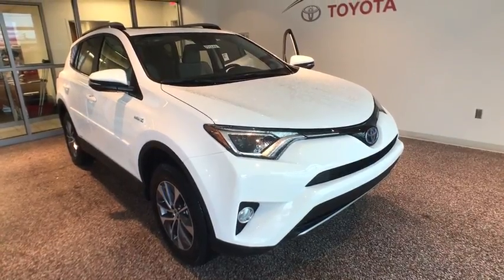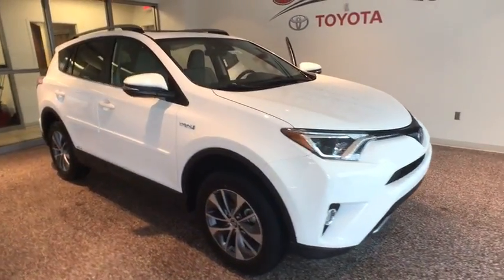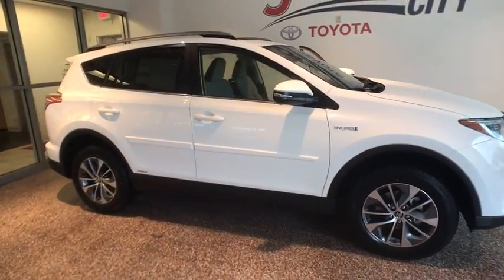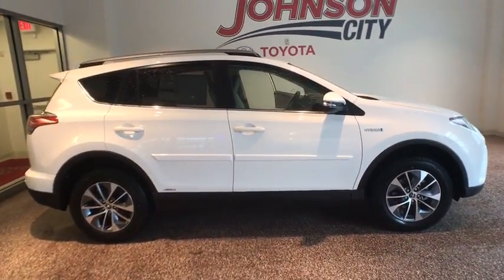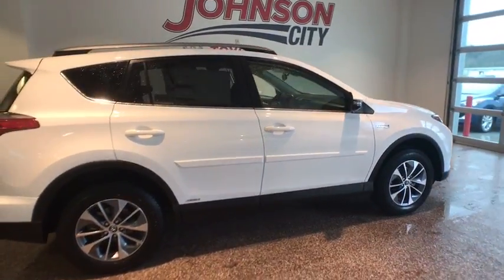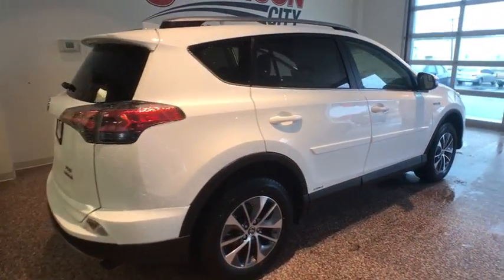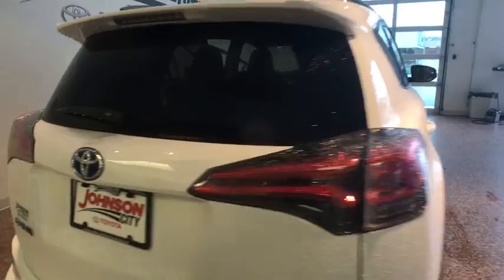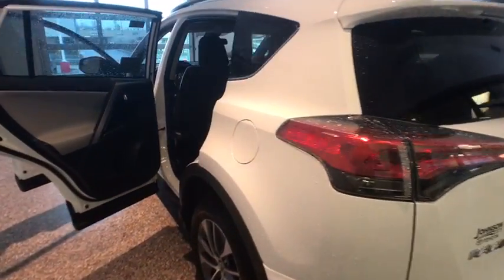2017 Toyota RAV4 Hybrid Johnson City TN, Kingsport TN, Bristol TN, Knoxville TN, Ashville, NC 171200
N 2017 Toyota RAV4 Hybrid

Axle Ratio: 3.542,Front Sport Seats,Fabric Seat Trim,Radio: Entune Audio Plus AM/FM/MP3/WMA Playback,4-Wheel Disc Brakes,6 Speakers,Air Conditioning,Electronic Stability Control,Front Bucket Seats,Front Center Armrest,Roof rack,Spoiler,ABS brakes,Alloy wheels,Automatic temperature control,Brake assist,Bumpers: body-color,CD player,Driver door bin,Driver vanity mirror,Dual front impact airbags,Dual front side impact airbags,Four wheel independent suspension,Front anti-roll bar,Front dual zone A/C,Front fog lights,Front reading lights,Fully automatic headlights,Heated door mirrors,Illuminated entry,Knee airbag,Leather steering wheel,Low tire pressure warning,MP3 decoder,Occupant sensing airbag,Outside temperature display,Overhead airbag,Overhead console,Panic alarm,Passenger door bin,Passenger vanity mirror,Power door mirrors,Power moonroof,Power steering,Power windows,Radio data system,Rear anti-roll bar,Rear seat center armrest,Rear window defroster,Rear window wiper,Remote keyless entry,Speed control,Speed-sensing steering,Split folding rear seat,Steering wheel mounted audio controls,Telescoping steering wheel,Tilt steering wheel,Traction control,Trip computer,Turn signal indicator mirrors,Variably intermittent wipers,Distance-Pacing Cruise Control,Lane Departure Warning System,1-touch down,AM/FM radio: SiriusXM,Exterior Parking Camera Rear,Auto High-beam Headlights